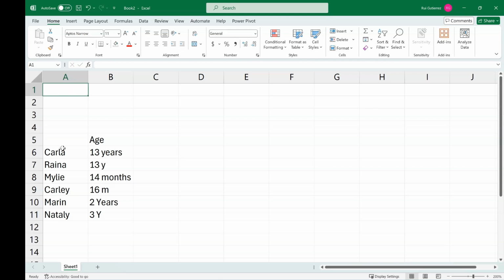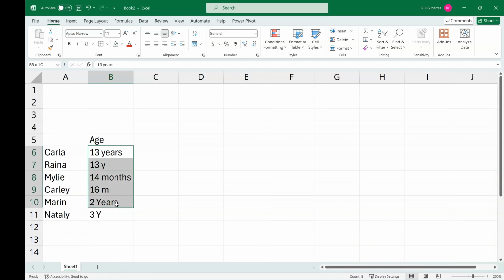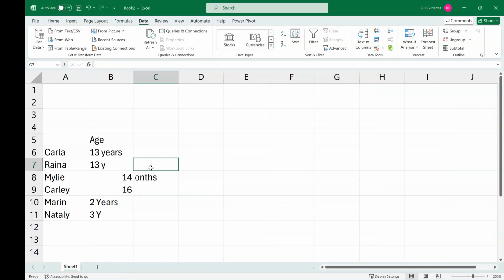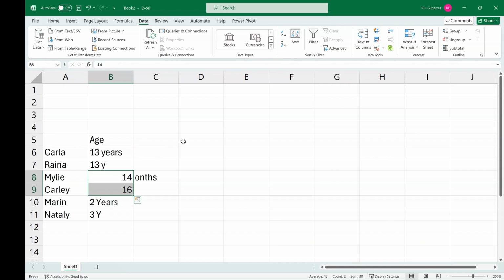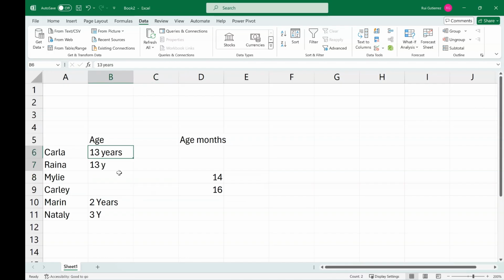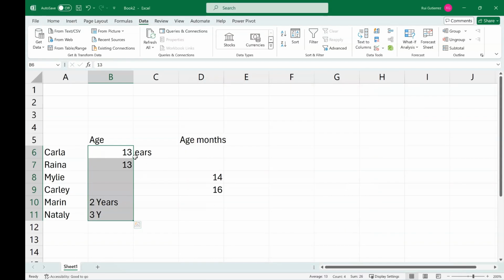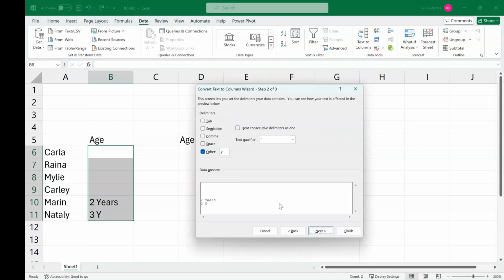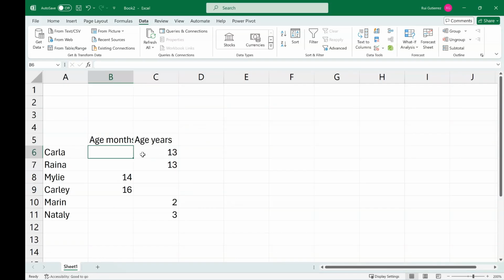3.1 - Text to Column